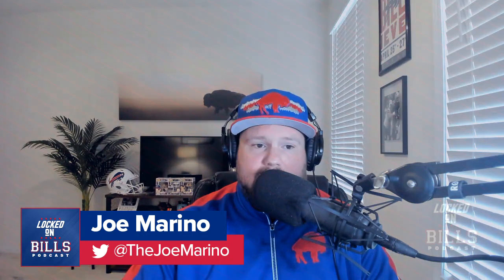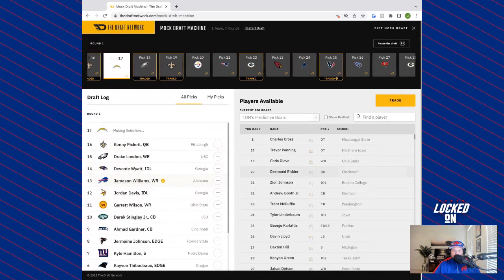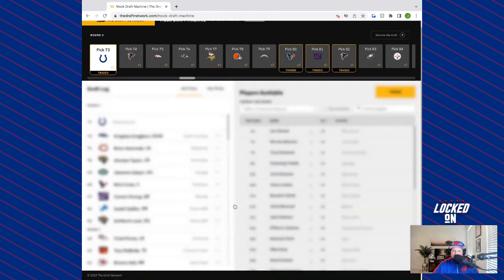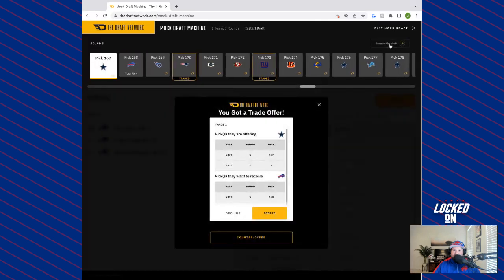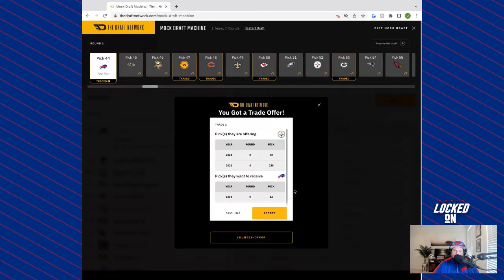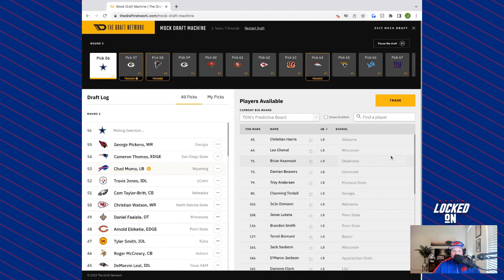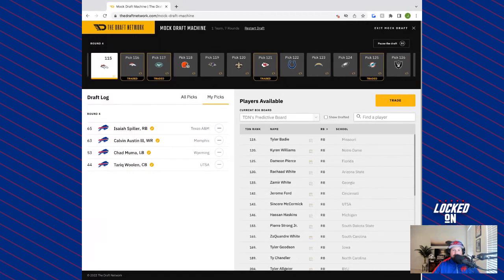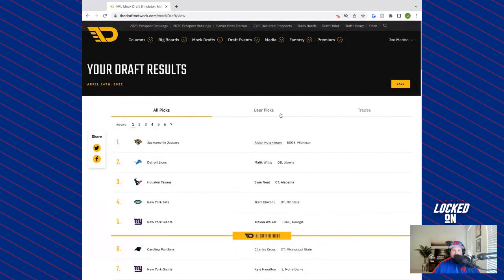Buffalo Bills 2022 7-Round Mock Draft Simulations 3.0 - WITH TRADES!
How could the 2022 NFL Draft unfold for the Buffalo Bills as general manager Brandon Beane looks to build around Josh Allen, Stefon Diggs and Von Miller? On today's episode, Joe Marino conducts two different mock draft simulations courtesy of The Draft Network's Mock Draft Machine to see how things play out. This time around, there are trades! Check out today's episode and let us know which iteration was your favorite!

Joe Marino's debut book, Go Bills!, is now available for pre-order at BuffaloBillsBook.com.